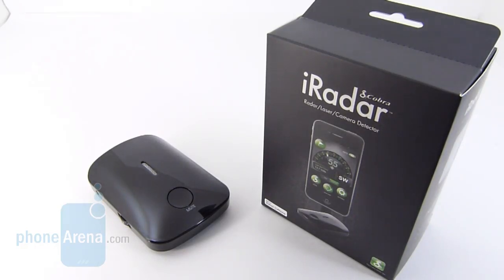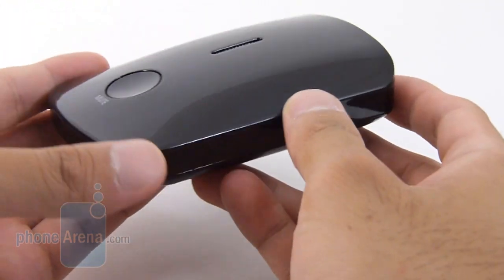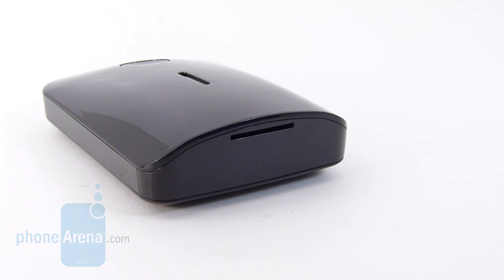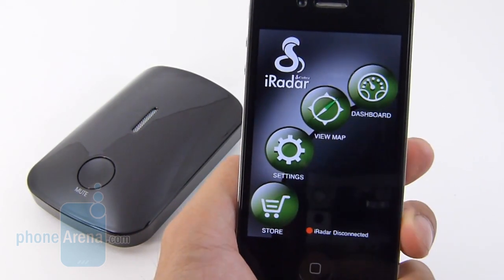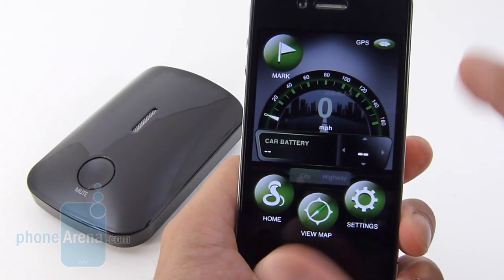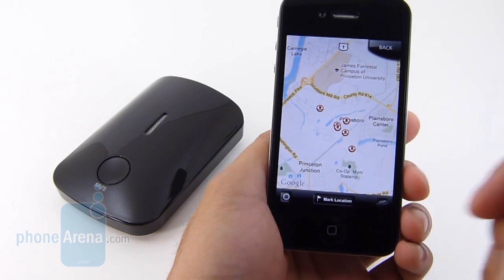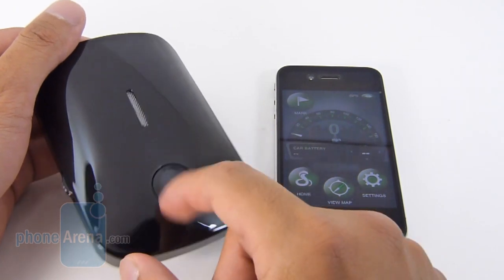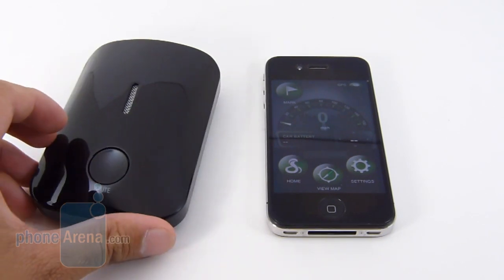Cobra iRadar Review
Phone Arena reviews the Cobra iRadar radar detector, which pairs with iPhone or Android smartphone to give additional features and notifications.